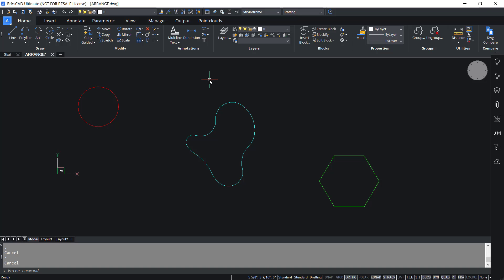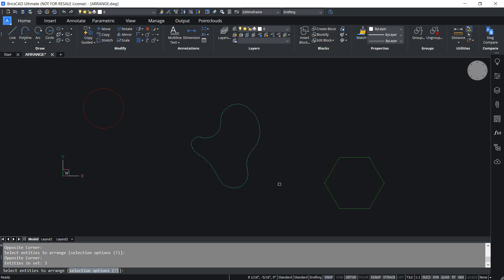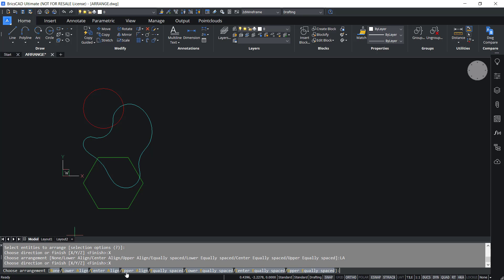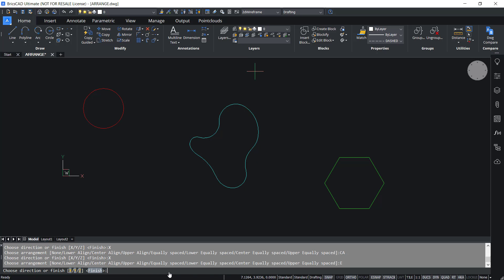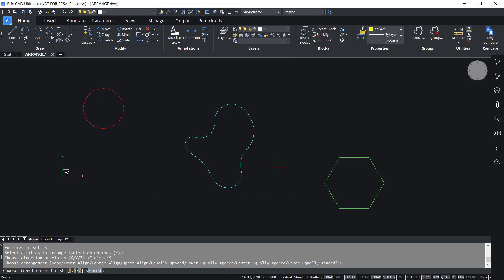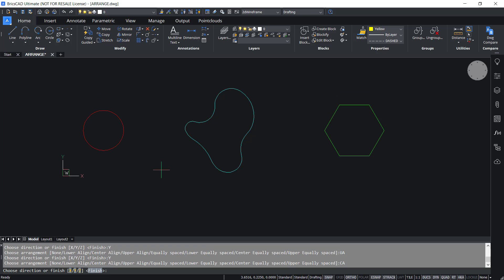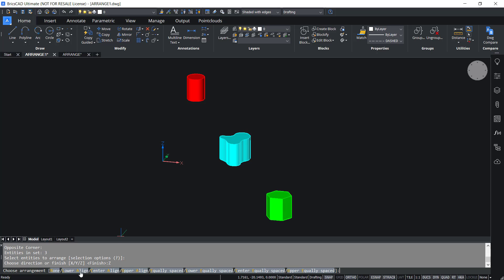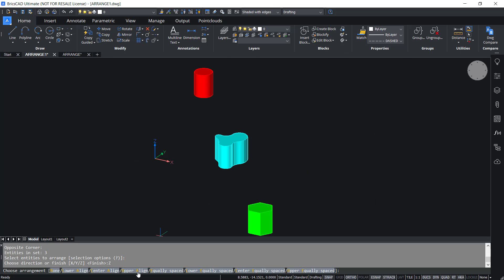ARRANGE command in BricsCAD V22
The ARRANGE command is an all-new feature in BricsCAD® V22. Use it to spatially organize sets of 2D or 3D entities by aligning or distributing them along the axis of the current UCS.

Previously you could arrange objects using eight different options in X, Y, and Z axis directions using several MOVE commands. The new ARRANGE command boosts productivity, saving you time by enabling you to organize entities in a faster and more flexible way!

Explore this video to learn more and get a full understanding of this new time saving command.